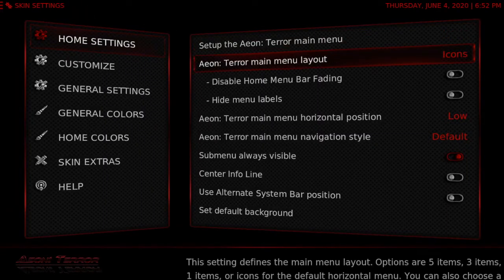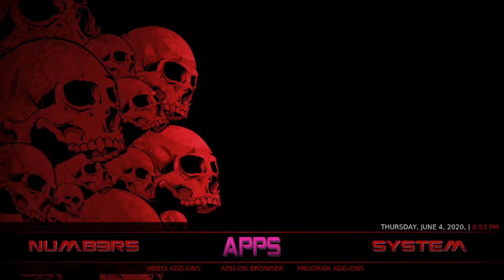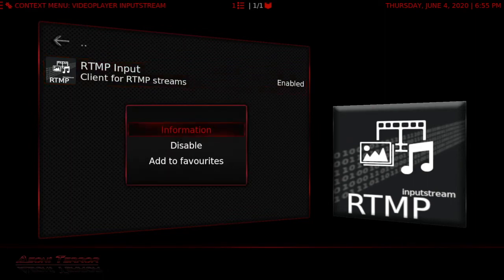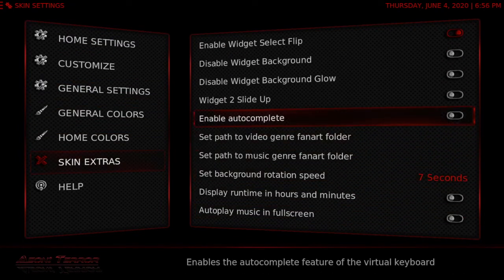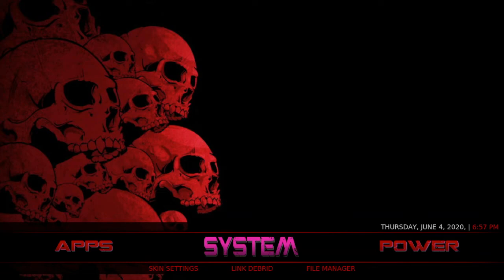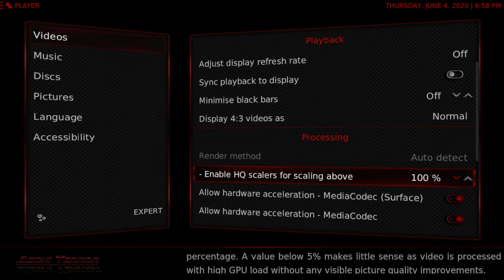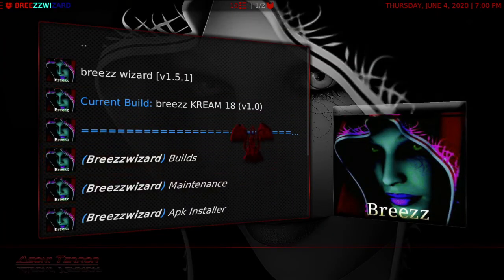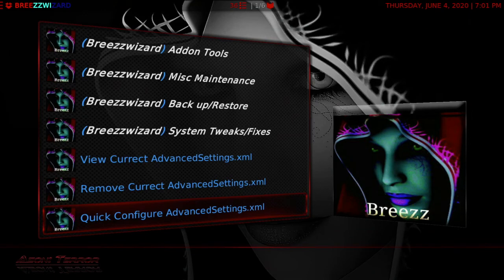THE CREAM KODI 18 LEIA BUILD NEW NICE!!!